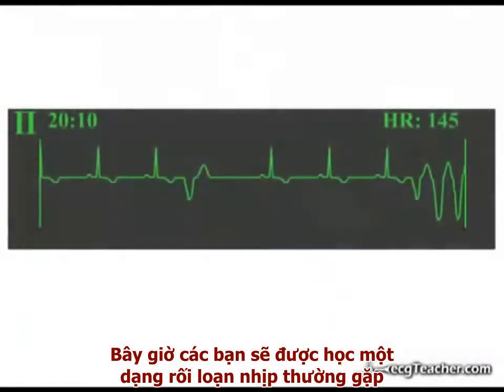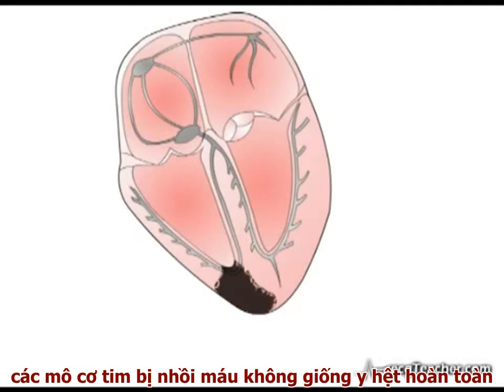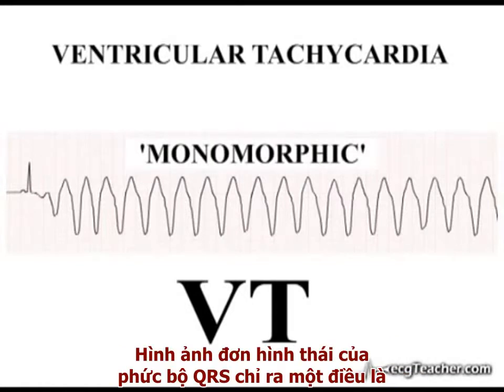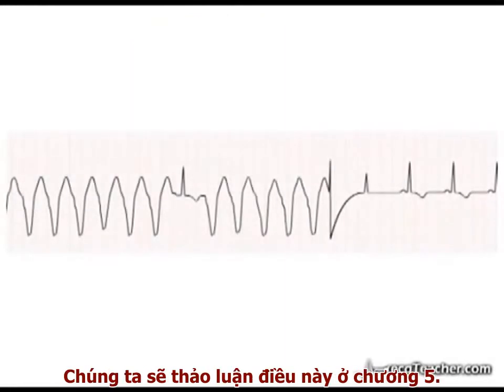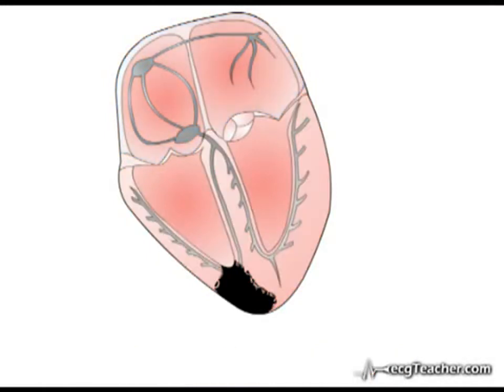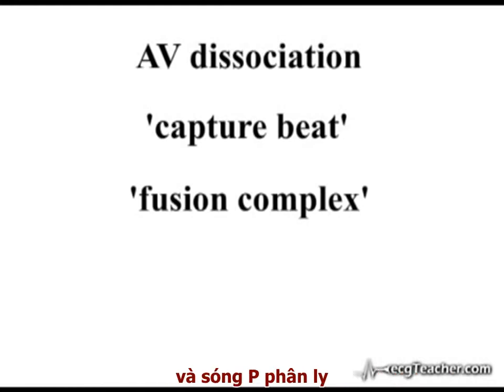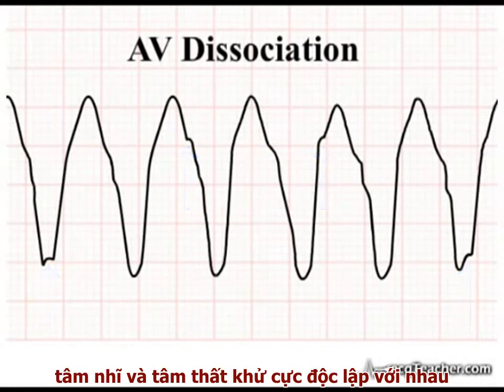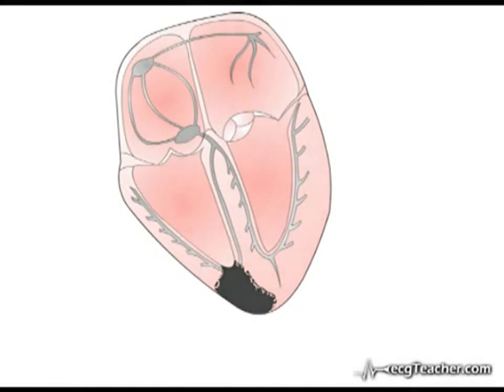4 8 Nhịp nhanh thất